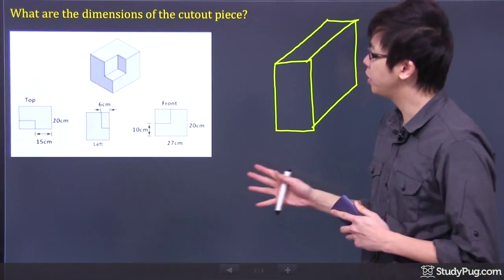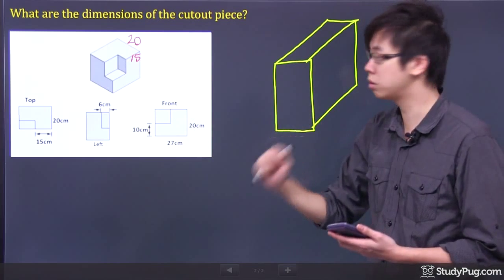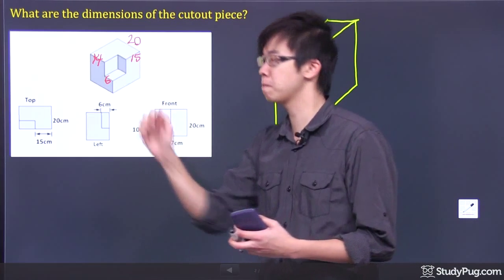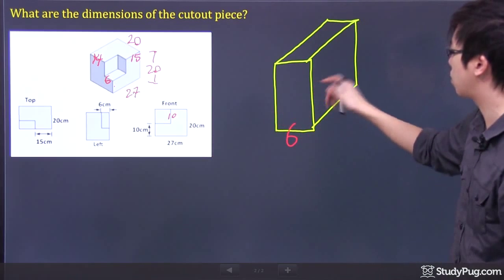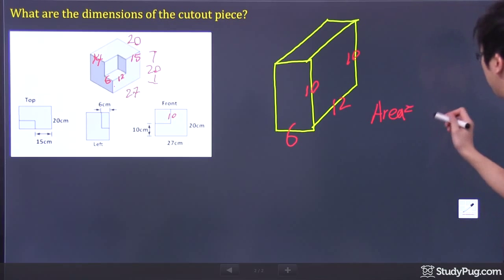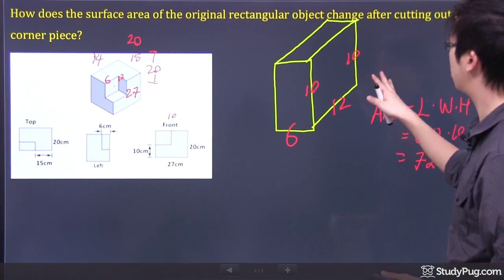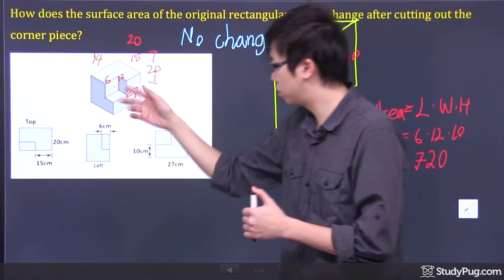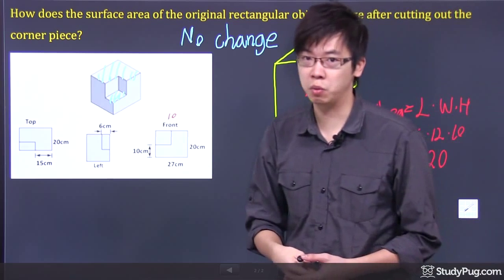ʕ•ᴥ•ʔ How to find Dimensions and Surface Area of irregular Rectangular Prism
Quickly master how to find surface area of 3-dimensional objects.

In this section, we will learn how to calculate the surface area of 3D objects. We will also look further into the subject ? What would happen to the surface area if the shapes are cut into pieces? How about a piece is cut out of the shape?

Hi, welcome to this question right here. So what happen is we're trying to determine the dimension of this cut out piece. So we got a little rectangle right here, right? So we got all sort of information down here, so we're going to use each pieces right here to determine the dimension of this part that you're going to cut out which is this part right here. Okay?

So let's start from the top first. So if you're looking from the top, it says now right over here on the back over here is 20. So I'm going to put a little 20 right there to remind our self, and this part right here. This part here is 15, so that's 15. Okay? So that's going to add it in. So far there isn't too much information that we have to determine the dimension of that little cut out piece. Let's go to the next one, just looking it from the left. So this is your left and side, this piece right here. That's your left hand side. So it says, if you're looking from the left. This part right here is six centimeters, so that six. So we just discovered our first dimension to the cut out piece. This bottom part right here is six. Okay?

Then, we have nothing else. Okay, that's unfortunate but we do know that 20, that's 20, that's six. So then makes this part here 14. Okay? I don't know if we need that but, let's just put it in just in case we needed that for a later questions. Let's focus on the front. If you're looking from the front, you're looking from this way, okay? So we have the 20-- This side is also 20, okay. So I'm going to put a little line right there to represent that as side 20. We know that the bottom part is 27. That's your 27.

We do know the next dimension now, because it looks like-- actually we do, because that's 10 right there. See this part right here, the 10? That means this part here is also 10. Okay? I kind of ran out of space, but if you just do a quick math right there. This whole thing is 20, right? That part is 10. So that makes this part here as 10 as well. Okay? That part represents this part here. So we just found out that our next dimension which is this part, that's 10. This is also 10. Okay?

So the only thing that we're missing is actually--

Oh, it's not missing, it's actually-- We know this side, the whole thing is 27, right? Now, if you take that 27 and subtract the 15 on the top, you get yourself just the 12. Okay? That 12 will go right there. So we just figure out our last dimension right here which is 12, okay? So six times 12, times 10 for this cut out piece and if you want to figure out the area right now. Six time 12 times the 10, we got our area turns out to be-- Just let me fill the work here, which is length times the width times the height, right? So we got ourselves six times the 12, times the 10. We have 720, okay?

So that 720 is the area and the dimension for this question, it's six time 10, times the 12. Then let's quickly go to the next question and see what they're asking for. They're looking for-- Just let me see, so I'll remember it. We still have the dimension of 720, right? But as you can see, the next question says, "How does the surface area of the original rectangle object changed after cutting out that corner piece?"

Well, this question here doesn't really need the calculation because if you think about it, the surface area did not change at all. Okay? So the answer to that question right now, I want to say there's no change. Now, you'll probably thinking like, "Okay, how is that possible?" Because you cut out a one piece from the original rectangle, right? This piece has been cut out, but surface area is different from the volume. Surface area is we look at an object from all the surfaces, right? So if you just imagine, if you look at this cut out pieces right now, then other cut out piece, this diagram right here with all these dimensions. If you're looking from the top, you still see a perfect rectangle. If you look at it from the left that it's still a perfect rectangle. If you see it from the right which is still a rectangle, right? When you're seeing right here, it's the same as before.